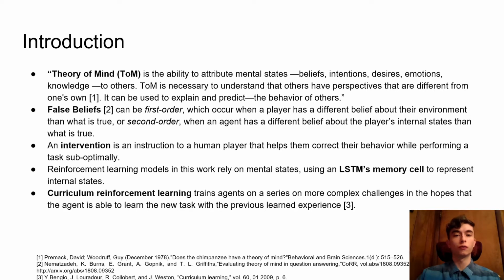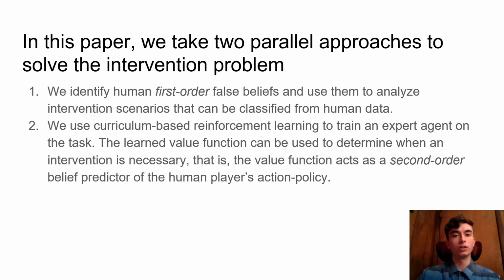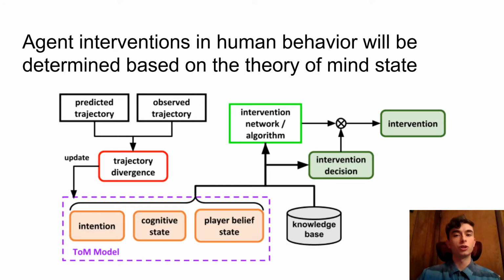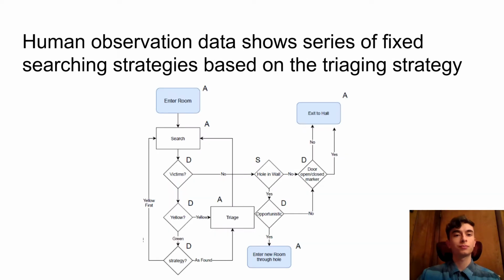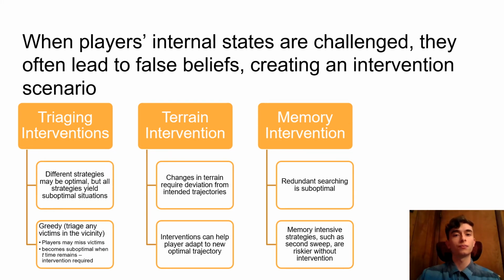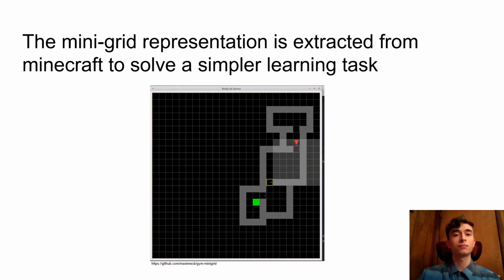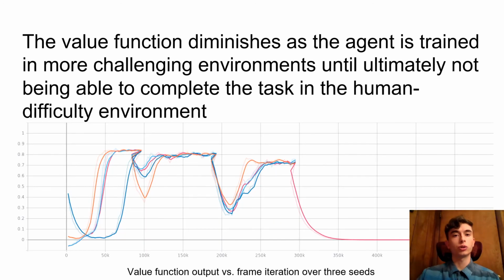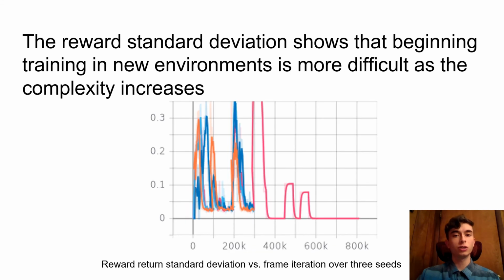A Theory of Mind Approach to Agent Intervention: Carnegie Mellon RI Scholar Seth Karten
A Machine Theory of Mind Approach to Agent Intervention
Seth Karten, RISS 2020 Cohort

Software agents are used in a variety of scenarios from shopping bots to emergency response operators. While most agents are used to provide a service for humans, they are also used to guide the actions of humans. In order to provide informative aid to humans, agents must be able to model a human’s mental state, which includes their desires, beliefs, and intentions. Existing methods that attempt to model humans make use of algorithms that do not generalize well to multiple policies. It needs to be taken into account that humans may change their policies based on new information. By modeling the theory of mind, agents can learn the policies of other agents, even human agents. However, current implementations are limited when it comes to recognizing false beliefs. In this work, we determine scenarios in a search-and-rescue problem, simulated in Minecraft, that require interventions; that is, they require a change in policy for agents to optimally perform. Using a theory of mind model, our work evaluates human data to track internal states and first-order false beliefs, and then use the information to identify intervention scenarios. As a parallel approach, we use curriculum-based deep reinforcement learning to train an expert agent on the task. The agent’s learned value function is
used to determine when an intervention is necessary; that is, the value function acts as a second-order belief predictor of the human player’s action-policy.

Carnegie Mellon University is home to the top-ranked School of Computer Science, the world’s first university robotics department, the world’s first Ph.D. in robotics, and the largest university-affiliated robotics research group. Launched in 2006, CMU’s Robotics Institute Summer Scholars (RISS) program is a ten-week summer undergraduate research program that immerses a diverse cohort of scholars in cutting-edge robotics and extensive post-program mentoring. The program provides opportunities for students from across the country and world to conduct research with leaders in the field. The quality and breadth of research, high level of institute and university engagement, and powerful professional development programming, graduate school application counseling, and alumni network create transformative experiences and remarkable post-program trajectories.

Robotics Workshops & Talks: The technical professional development series exposes scholars to a wide range of robotics applications and projects through weekly robotics talks, visits to labs, and hands- on workshops. The 2020 RISS program included an extensive virtual workshop series, including a Robot Operating System
(ROS) with the Open Robotics Foundation.